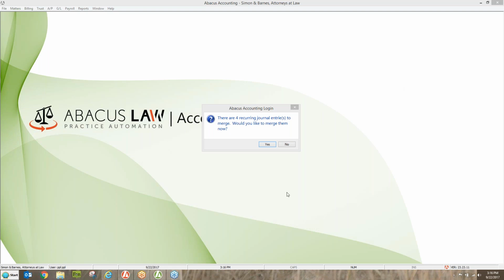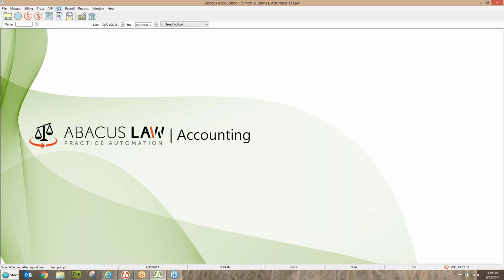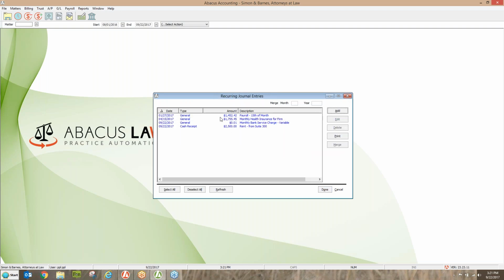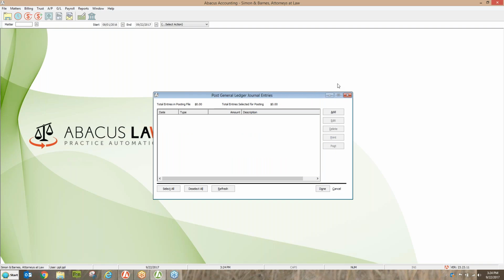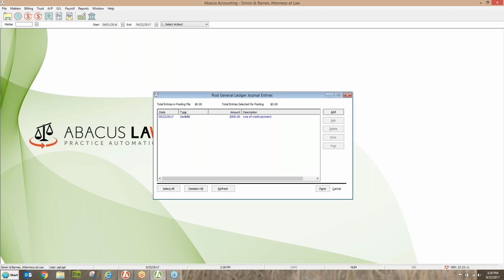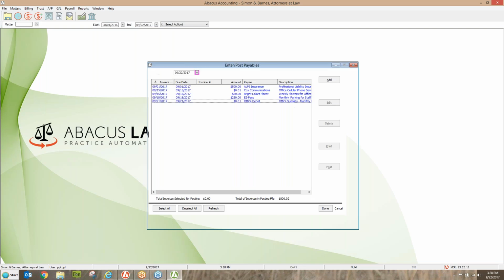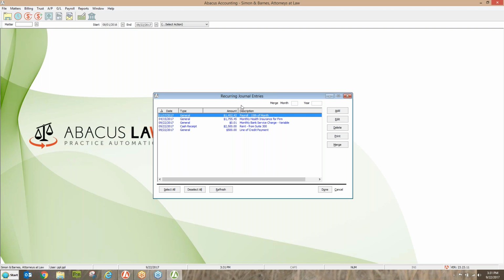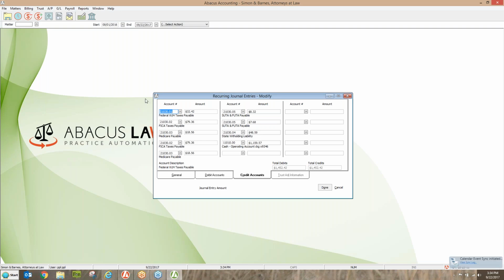Inputting Recurring Automatic Deposits Withdrawals